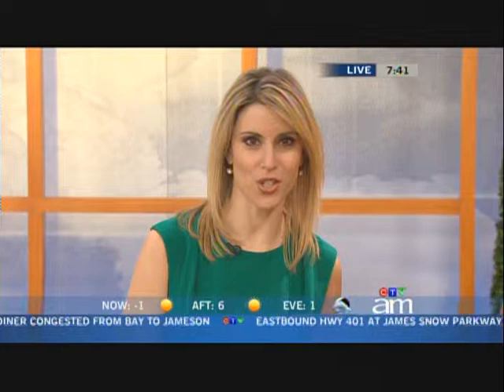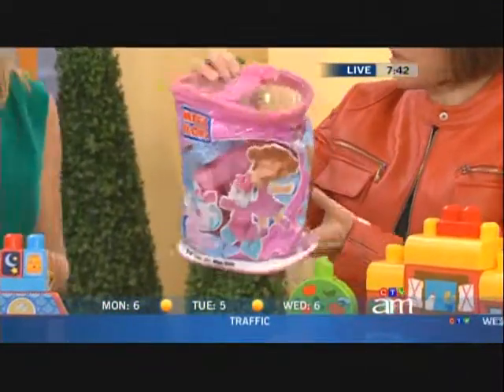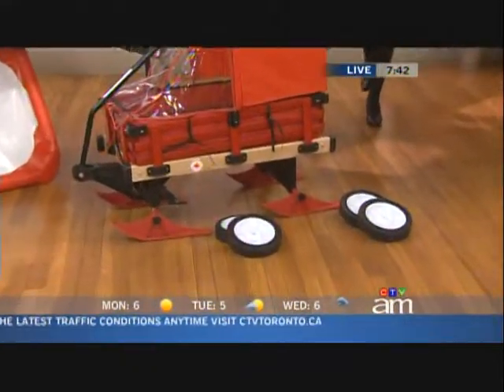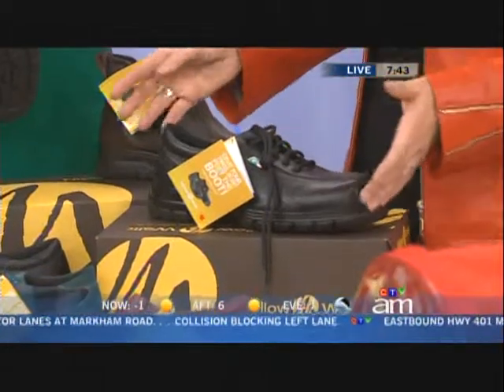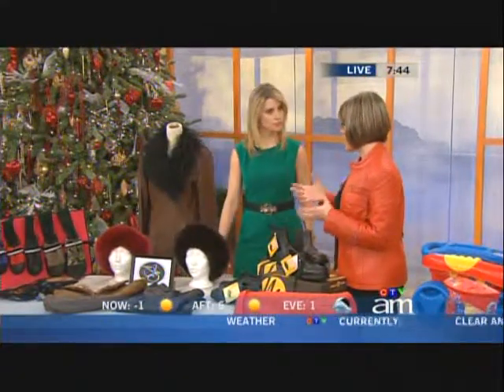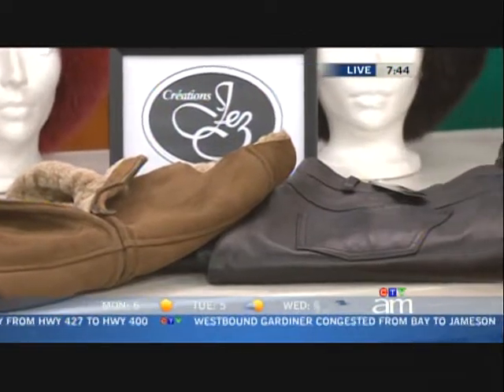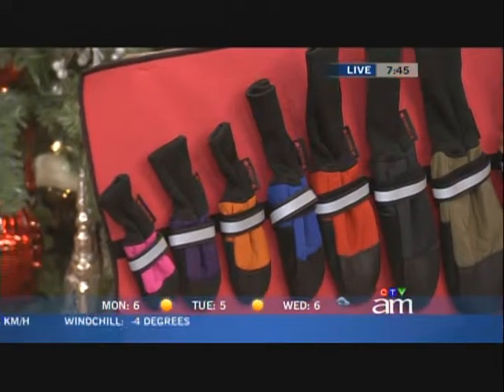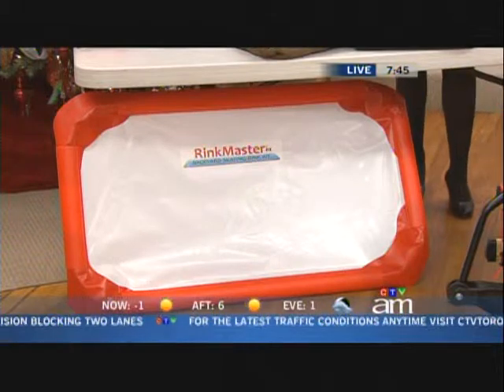Buy Canadian First on CTV's Canada AM: Holiday Gift Ideas Made in Canada - Dec.2011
Gift ideas made in Canada for the entire family...including your pooch! Click on "Show More" below for the list of Canadian-made items featured:

1- Building & constructions sets made in Quebec by Mega Blocks

2- Converticle wooden sleigh made in Ontario by Millside Industries

3- Safety shoes & boots made in Ontario by Mellow Walk

4- Leather jacket, vest and hats made in Quebec by Creations Jez

6- Bakyard ice rink kits made in Ontario by RinkMaster

Merry Christmas & Happy Holidays, Canada!